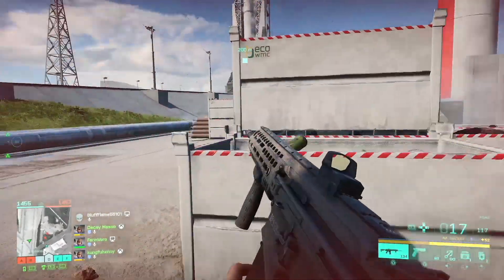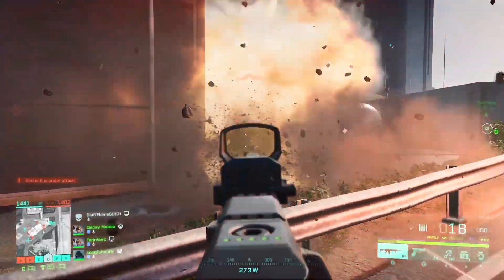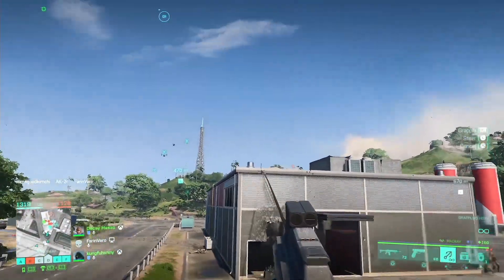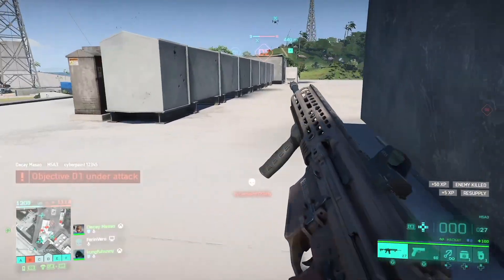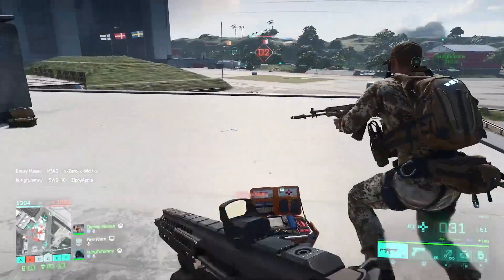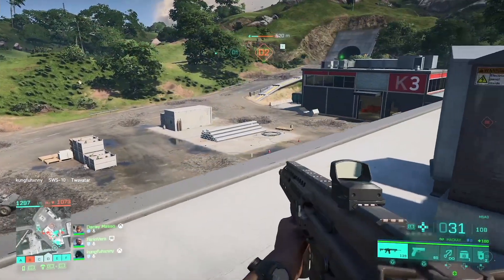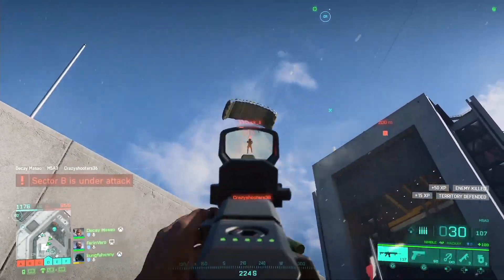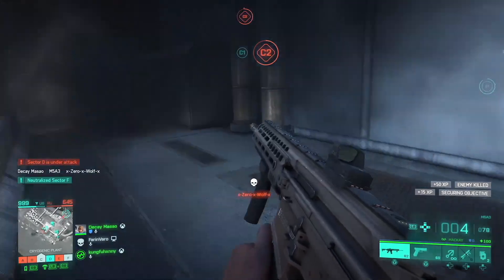Battlefield 2042 - M5A3 Assault Rifle Is It Any Good?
Hey guys to those that haven't decided to touch the assault rifles I highly recommend them! It's a great gun and highly dependable! I hope you guys are having fun on the beta - still can't wait for the full release to get grinding!

Join The Squad Community On Discord!